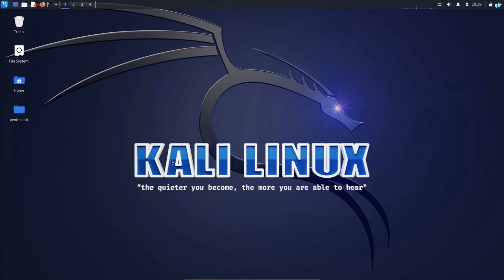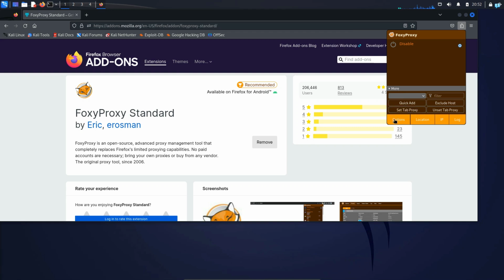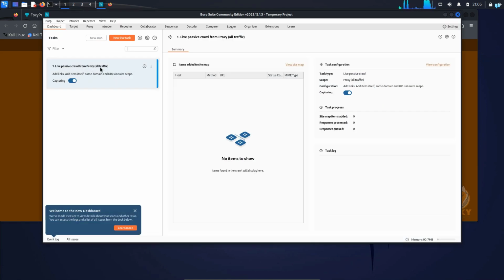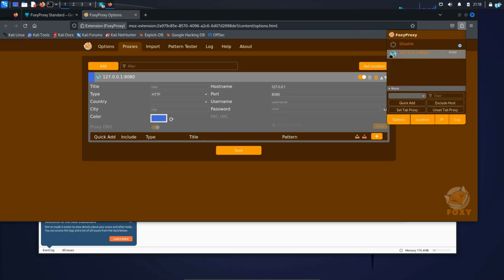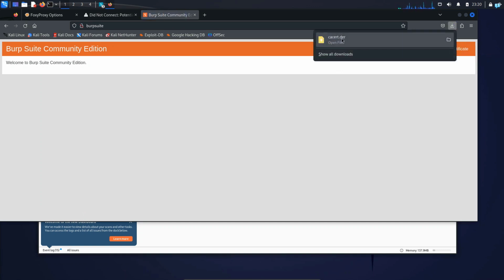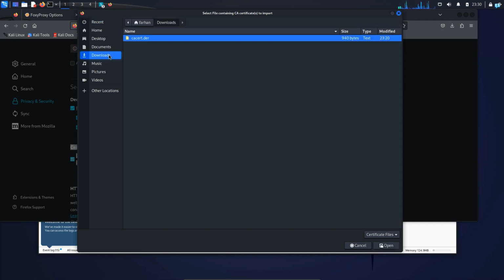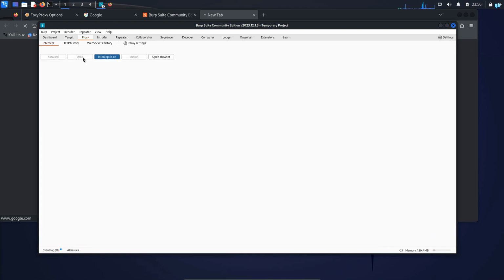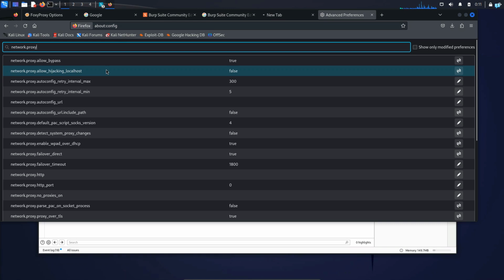"Configuring Burp Suite with Firefox and FoxyProxy in Kali Linux: Complete Tutorial"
In this video, we’ll guide you through the step-by-step process of configuring Burp Suite with Firefox using the FoxyProxy extension on Kali Linux. This setup is essential for conducting effective web security assessments by routing your browser traffic through Burp Suite for detailed analysis.

- How to install and configure Burp Suite on Kali Linux
- Setting up Firefox with the FoxyProxy extension
- Configuring FoxyProxy to route traffic through Burp Suite
- Testing and troubleshooting your setup

Whether you're a cybersecurity professional or just starting out, this tutorial will help streamline your web application security testing process.

**Timestamps:**
0:00 Introduction
1:20 Installing Burp Suite
3:45 Configuring Burp Suite Proxy
6:10 Installing FoxyProxy in Firefox
8:25 Setting Up FoxyProxy with Burp Suite
11:00 Testing the Setup
13:20 Troubleshooting Common Issues
15:00 Conclusion

If you have any questions or suggestions, drop them in the comments below.